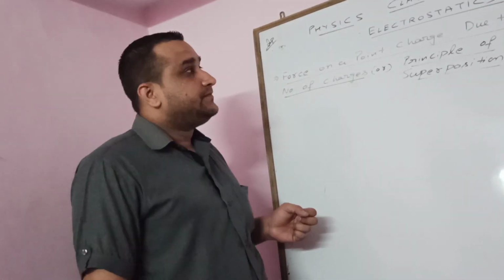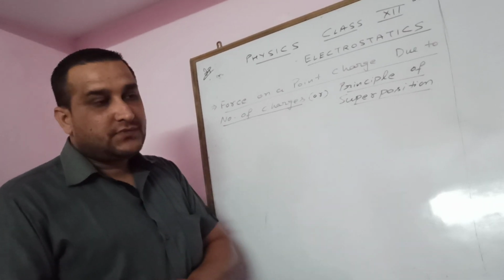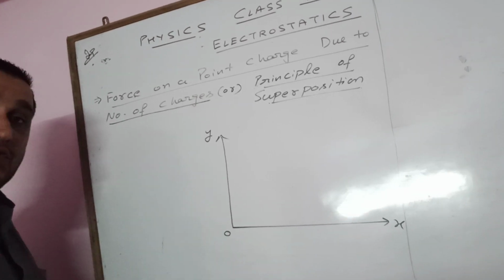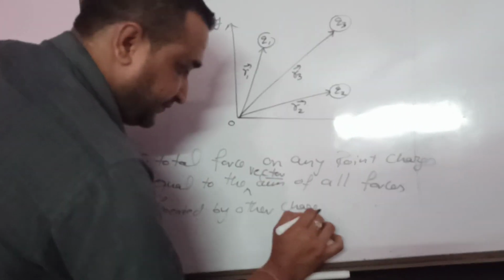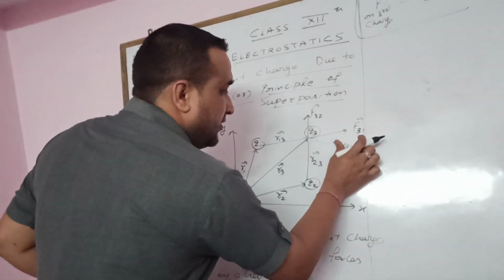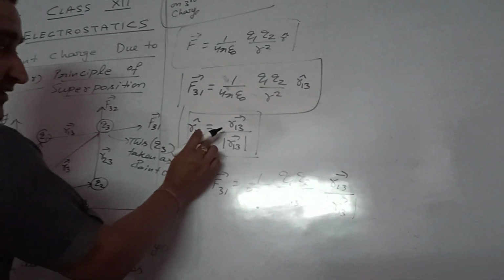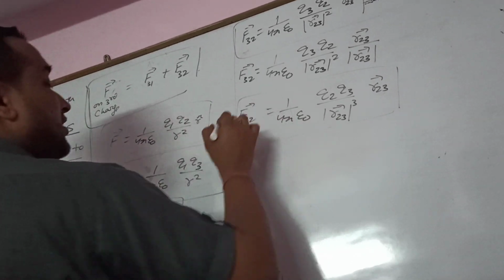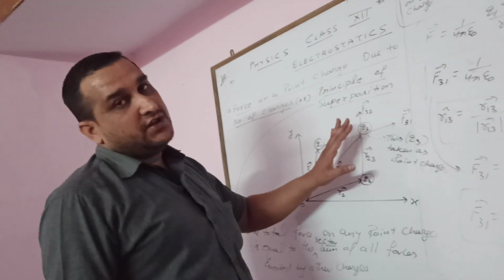SUPERPOSITION PRINCIPLE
Force on point charge due to no of charges